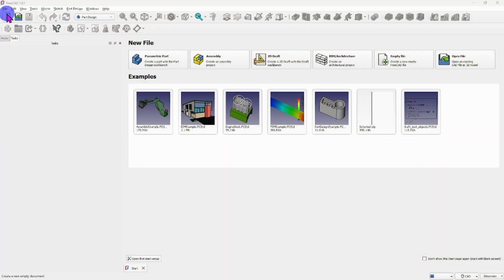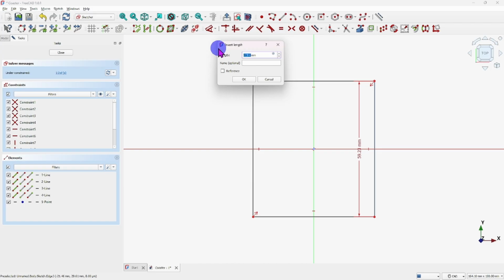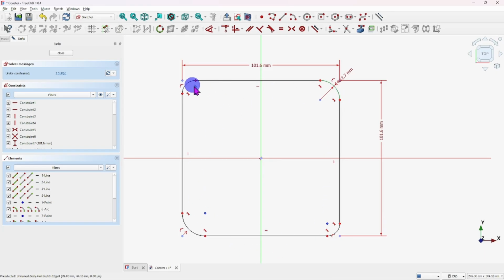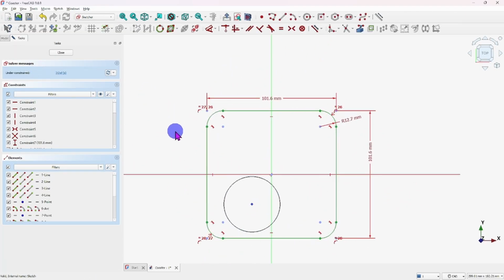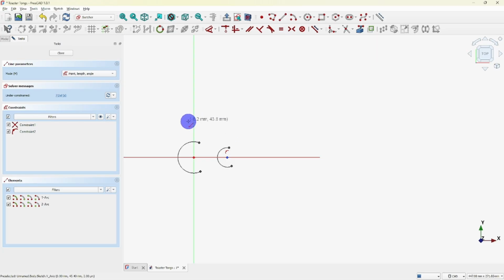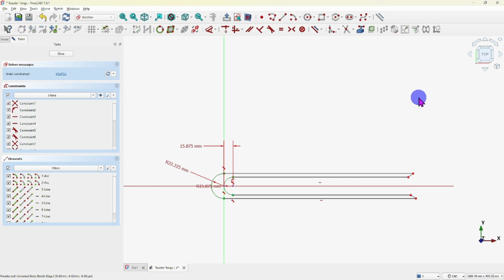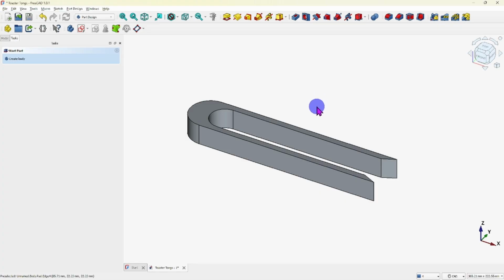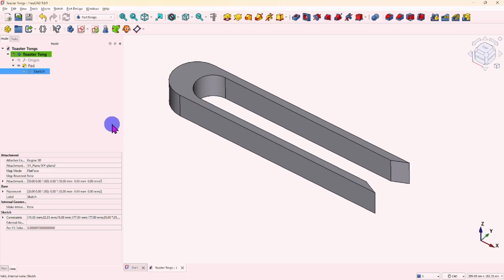FreeCAD Absolute Beginner Woodworker Perspective #2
A simple 3D model of a coaster and toaster tongs to familiarize you with using Sketcher to create outline wires to then using pad command to give the sketch outline thickness.